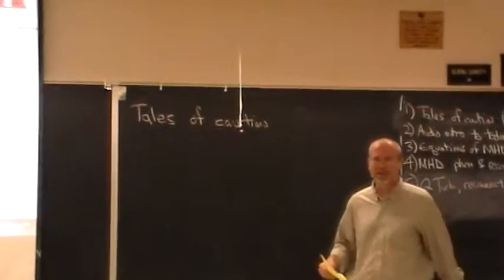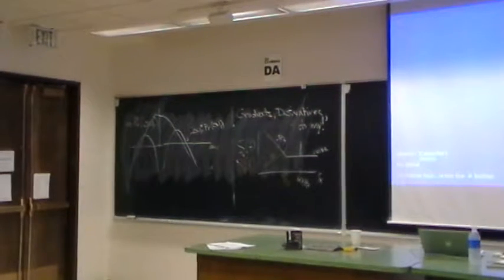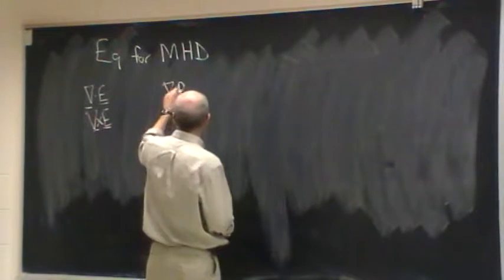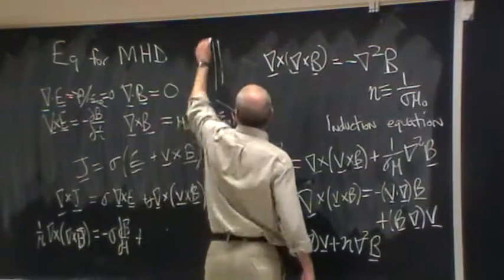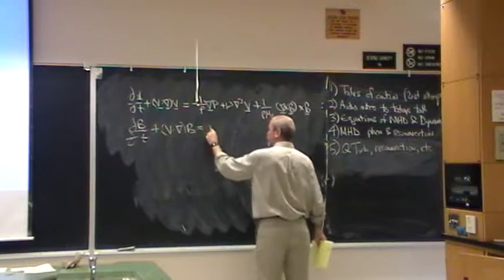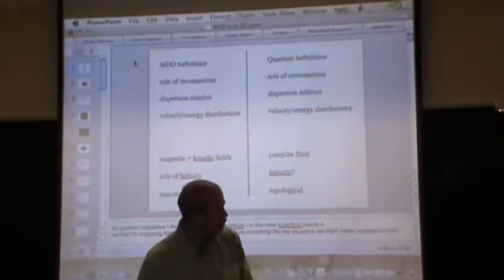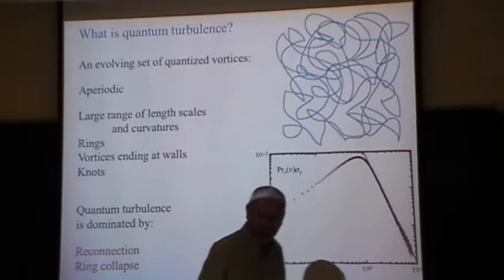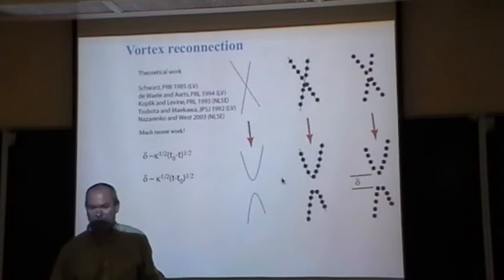MHD Turubulence and the Dynamo Problem - Lathrop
This video is part of a lecture series on hydrodynamics and fluid dynamics at Boulder Summer School 2011.